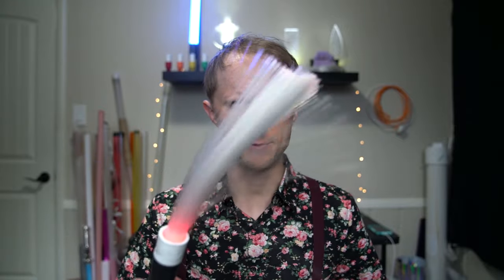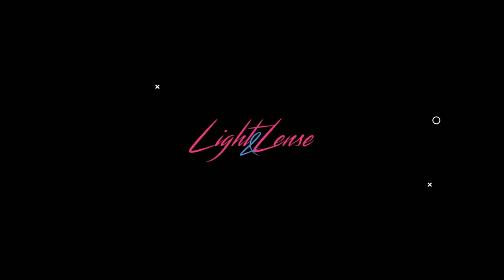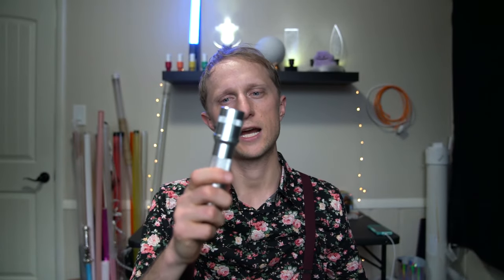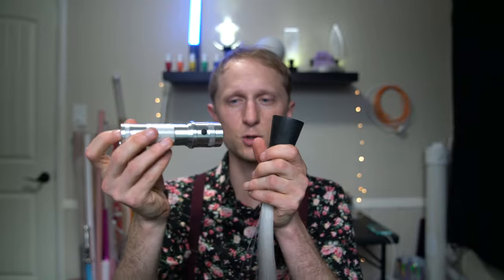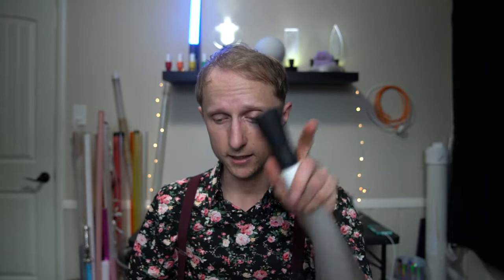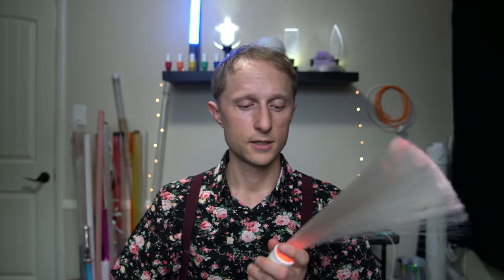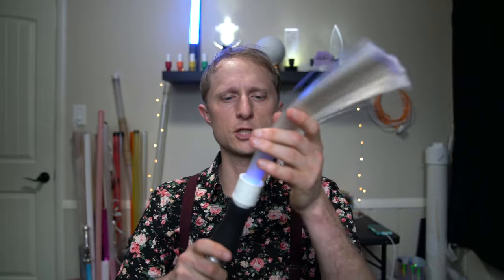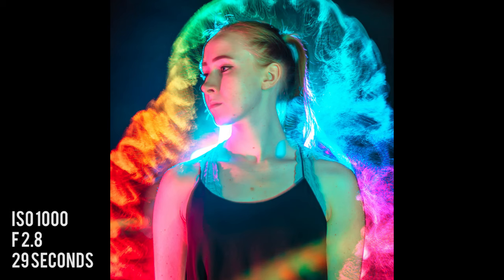How to Hack Your PHOTOS with White FIBER OPTICS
In this episode we talk about white fiber optics with lightpainting.

Camera and Lenses:
Sony a7riii
Sony 24-70 Gmaster
Laowa 12mm

Yongnuo YN 360
Batteries and Charger for Yonguo YN360
El Wire

Tripod Stuff:
Benro tad27c adventure
Alta bh-100

Flashlights and Chargers:
Nitecore SRT7
Nitecore Battery Charger

Wireless Triggers:
Powersync 16-80
Youngnuo Wireless Triggers

Flash Stuff:
Yonguo YN560 IV
Light Stands
Flash Kit
Umbrella Reflectors

Drone:
DJI Mavic Pro Fly More

Misc:
Long Orange USB Cable Tether